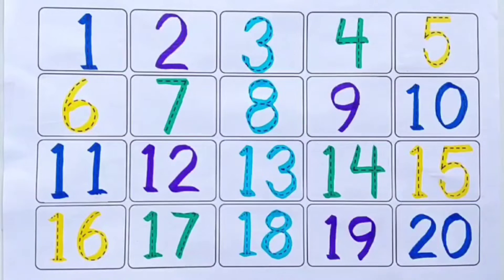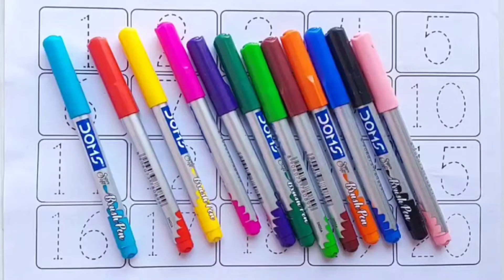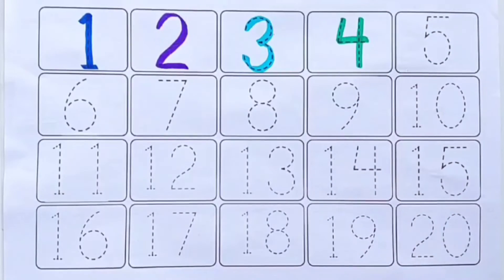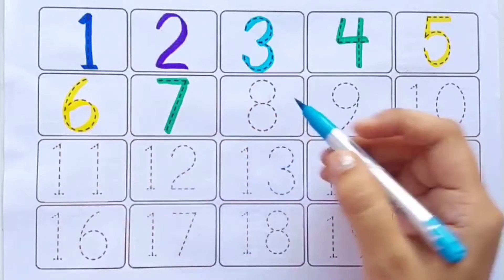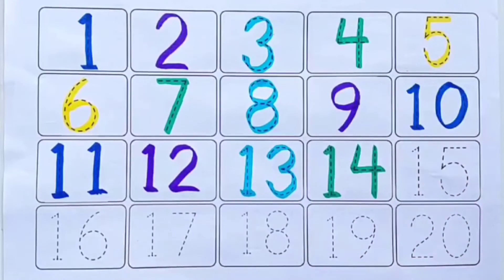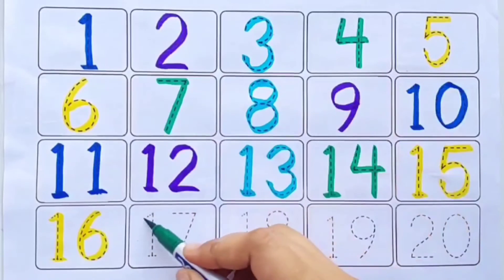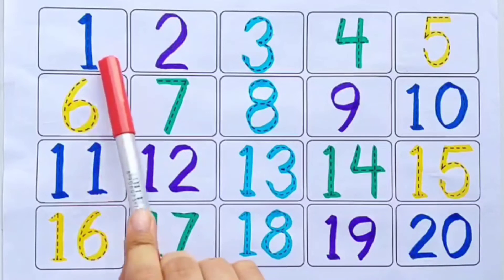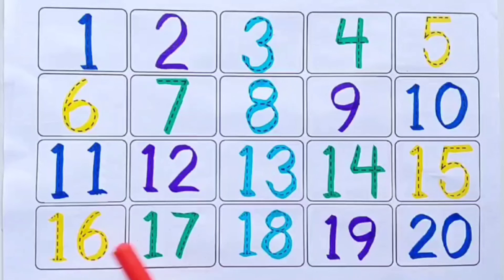12345 numbers,learn to write &count 1-20,numbers song for kids&Toddlers, 1234,abcde